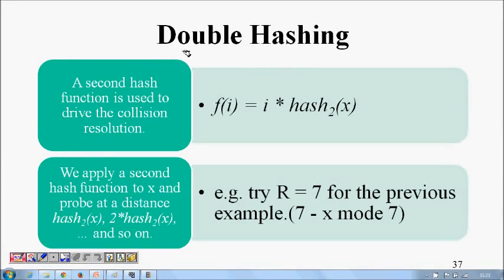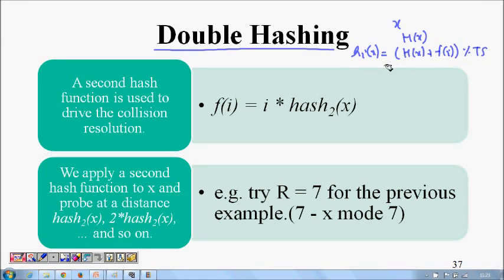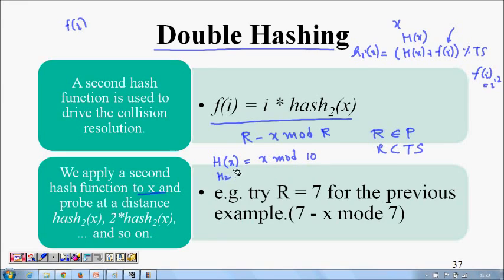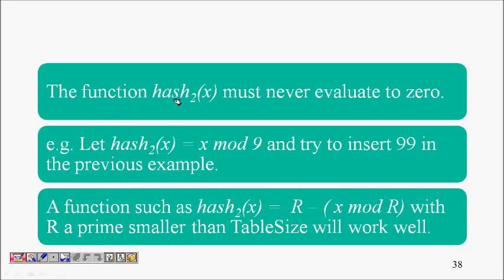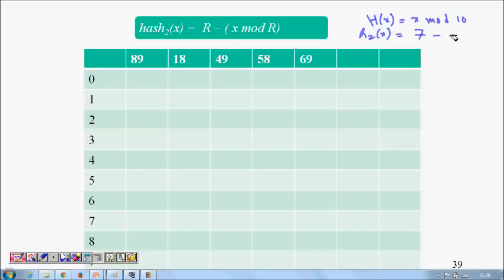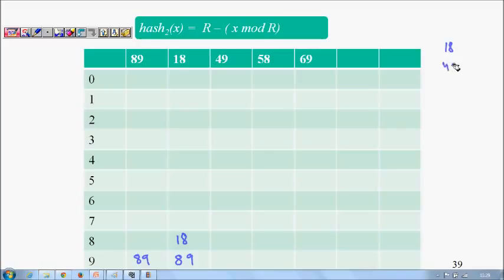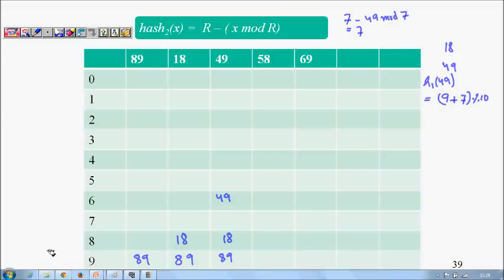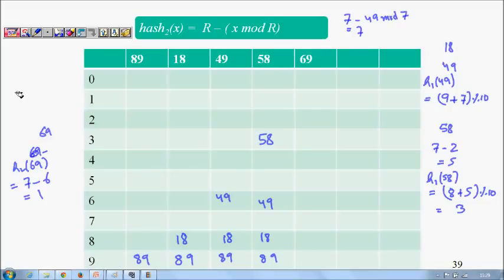Hashing Double Hashing Collision Resolution